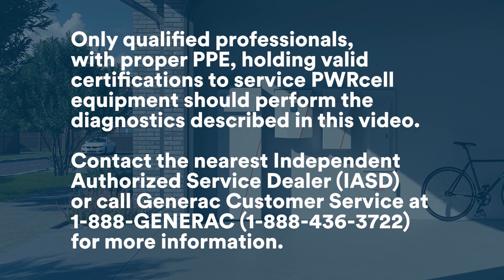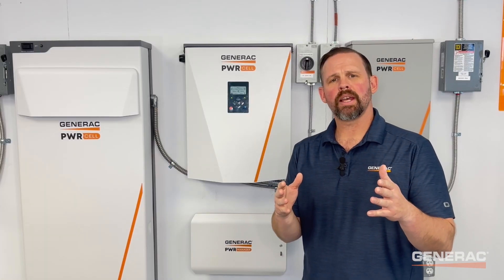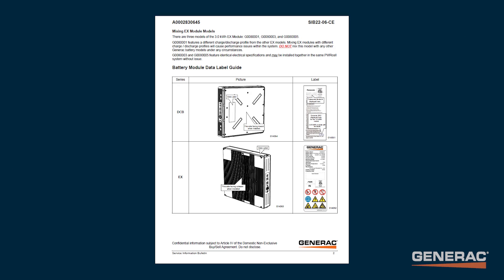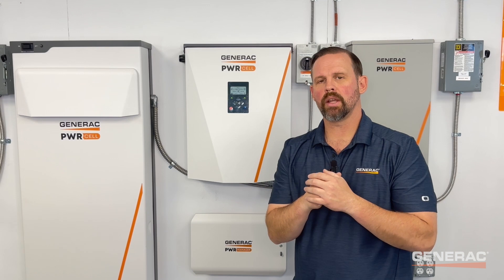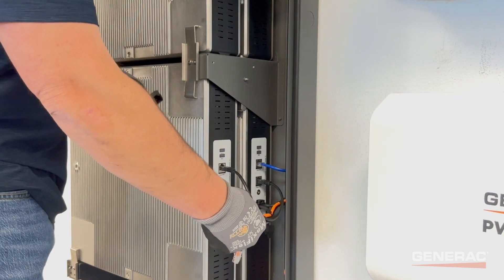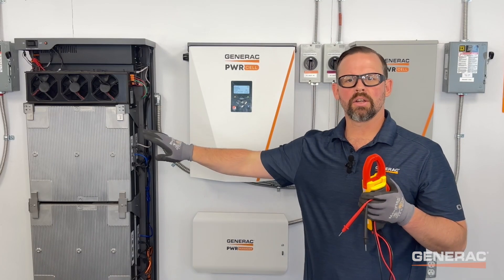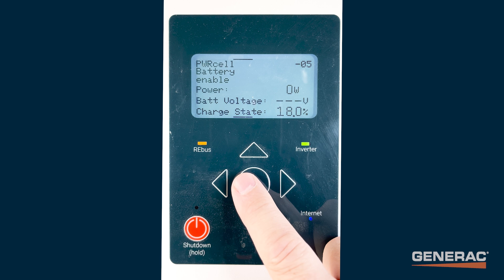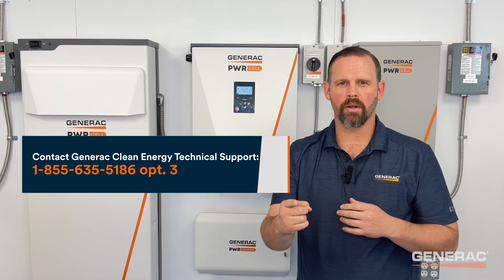PWRcell Pro Tips: How to Troubleshoot a PWRcell Battery with Cell Imbalance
Check out this video for troubleshooting steps designed to help you resolve a cell imbalance between battery modules in the PWRcell Battery.

Not sure if your system has a cell imbalance? A PWRcell Battery will report a Cell Imbalance status in PWRfleet as well as locally on the Inverter in the Battery Device page.

If you’re still experiencing issues with a PWRcell Battery having a cell imbalance, please contact Generac Clean Energy Technical Support at opt. 3.